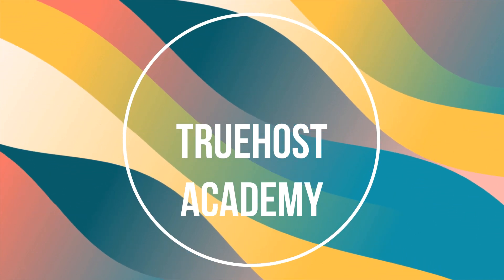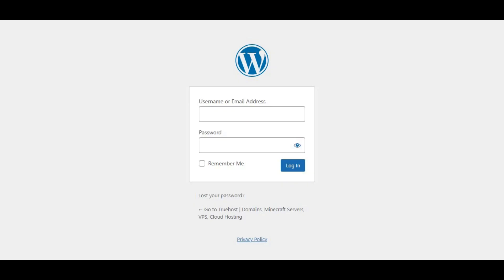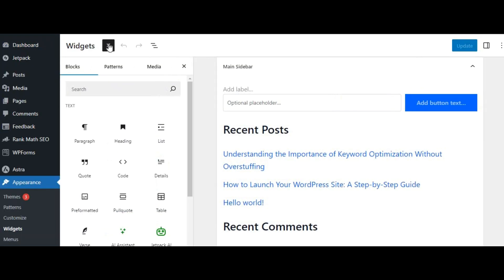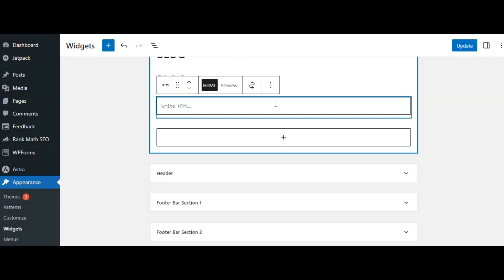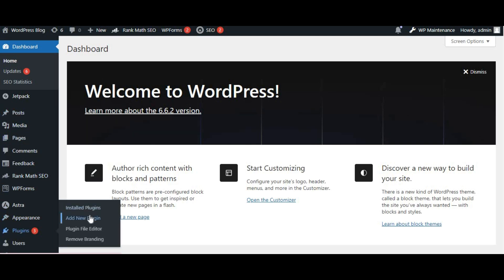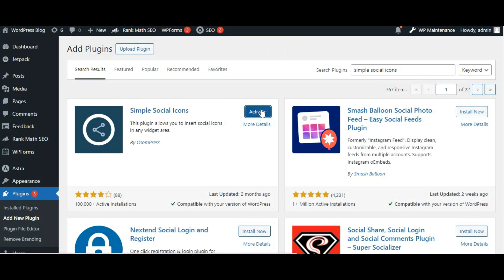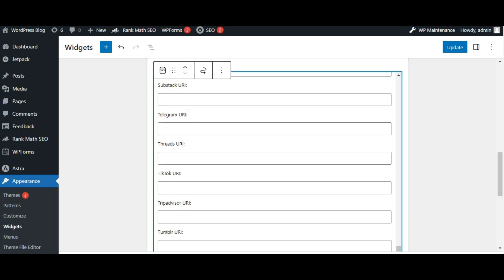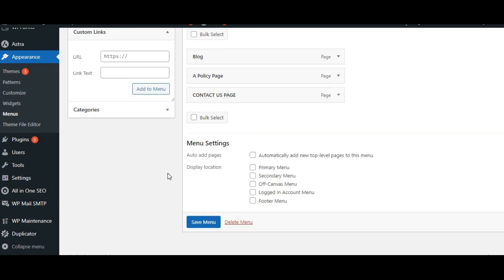How To Add Social Media Link In WordPress Website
In this informative tutorial from Truehost Academy, we’ll guide you step-by-step on how to seamlessly add social media links to your WordPress website. Whether you’re looking to boost your online presence or connect with your audience, integrating social media is essential.

In this video, you will learn:

✔The importance of social media links for your website

✔Different methods to add social media icons (using widgets, plugins, and theme settings)

✔How to customize your social media links to match your website’s design

✔Tips for optimizing your social media integration for better engagement

Follow along as we simplify the process, making it easy for you to enhance your site’s connectivity and engagement.